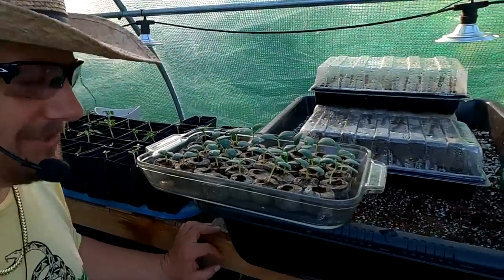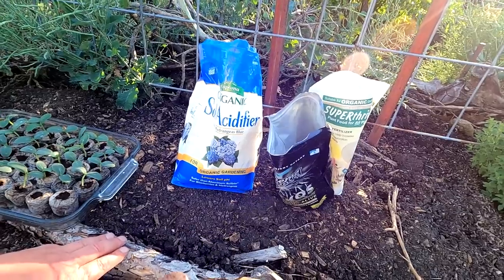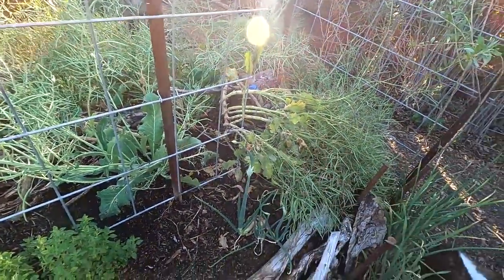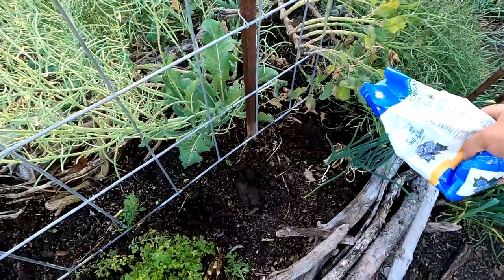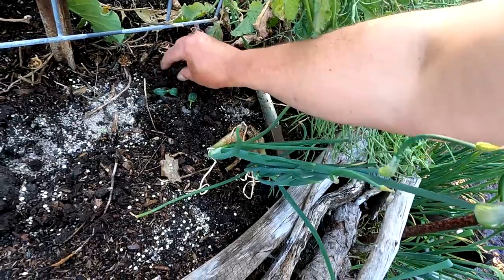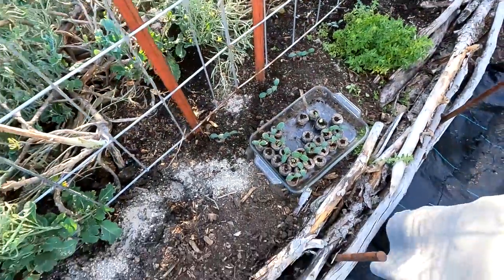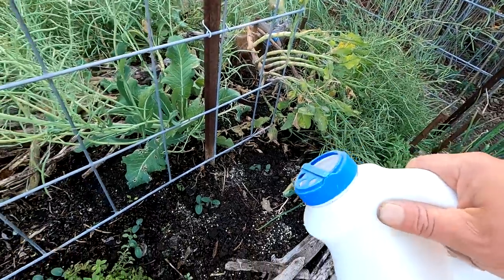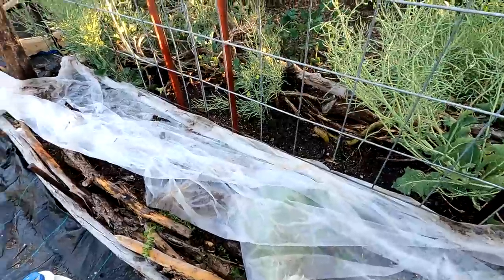Planting your CUCUMBERS like THIS will save you TIME & HASSLE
Grow an abundance of cucumbers at home in just a few easy steps.
𝗣𝗲𝗿𝘁𝗶𝗻𝗲𝗻𝘁 𝗟𝗶𝗻𝗸𝘀:
Burpee Straight Eight Slicing Cucumber Seeds

Jiffy Peat Pods (seed starters)

Mykos innoculant

4-4-4 organic fertilizer

Soil Acidifier

Sluggo Plus

Floating Row Cover
*𝗠𝘆 𝗙𝗮𝘃𝗼𝗿𝗶𝘁𝗲 𝗚𝗮𝗿𝗱𝗲𝗻 𝗙𝗲𝗿𝘁𝗶𝗹𝗶𝘇𝗲𝗿𝘀:

**𝗠𝘆 𝗙𝗮𝘃𝗼𝗿𝗶𝘁𝗲 𝗚𝗮𝗿𝗱𝗲𝗻𝗶𝗻𝗴 𝗧𝗼𝗼𝗹𝘀: